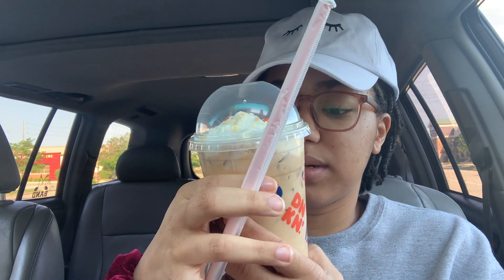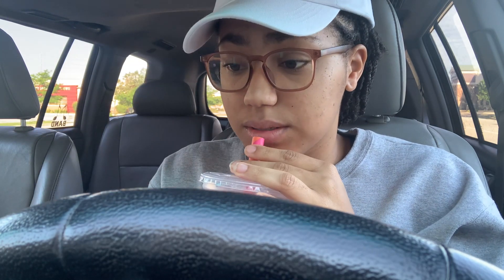Trying the *NEW* Dunkin Strawberry Popping Bubbles Drink 🍓| Dunkin's New Boba Drink🧋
Hey y'all! In today's video, I will be Trying the NEW @Dunkin-Donuts  Strawberry Popping Bubbles Drink 🍓. Also known as Dunkin's New Boba Drink! I am a HUGE Fan! It is soo soo good! Highly recommend everyone go try this drink! Its the perfect summer drink!

✯✯✯ LINKS ✯✯✯
👻SNAPCHAT= Add me on Snapchat! Username: cameryngh

💰CODES to use to save $$$ :
postmates code: umgvk
uber eats: eats-camerynh27fui

✰MY EQUIPMENT✰
My Camera: Canon Powershot G7X Mark II
Ring Light

✰ About Me: ✰
Hi everyone! My name is Cameryn Hodges and I'm a 20 year old college student, lifestyle blogger, author, content creator, podcaster, media influencer & entrepreneur. This channel as explained in the description will be featuring myself doing a little bit of everything from College, Lifestyle, Disney, Tech, Travel, Reactions, and much more! This channel will be packed with awesome content I hope you enjoy. I will try my best to post every week!

✰ FAQ: ✰
Name? Cameryn
Age? 20
Ethnicity: African American/Black
Grade? Rising Junior in college (class of 2023)
School? University of Illinois Springfield
Major? Communications with a concentration in Journalism/Media Studies
Minor? Visual Arts
Future Career? Movie Director or Executive Producer for Walt Disney Studios! ✨ Further down the line, I plan to start my own entertainment company and talk show!
State? Illinois

✰ hope you enjoyed the video guys! have a awesome day everyone ✰